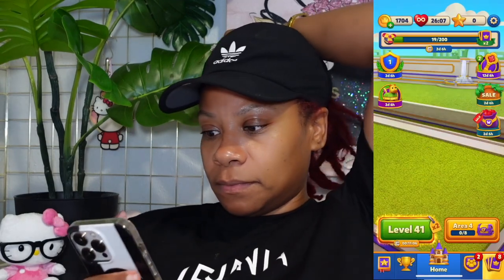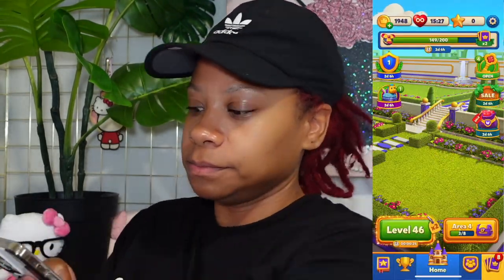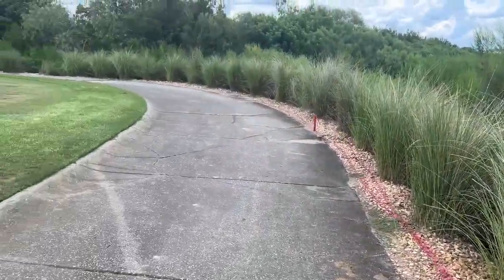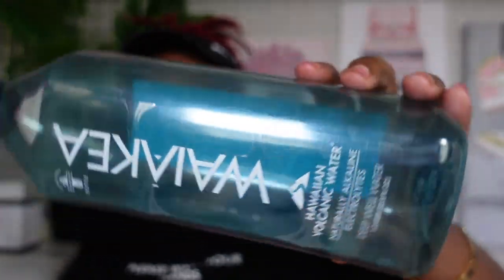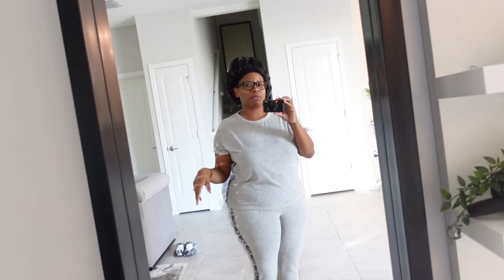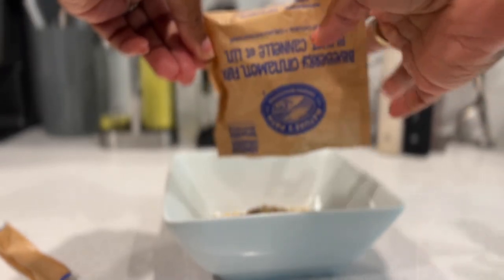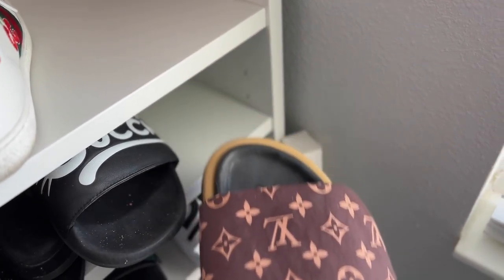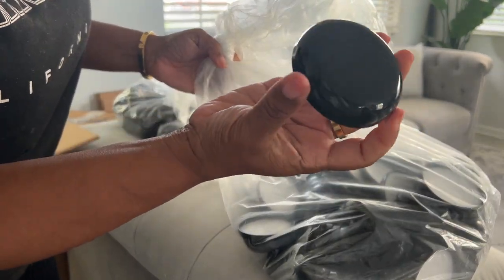I Messed Up!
➡️ Are you new to our channel? Binge-watch and catch up.

Camera used:
iPhone 13 Pro
Sony ZV1
Canon G7x Mark II